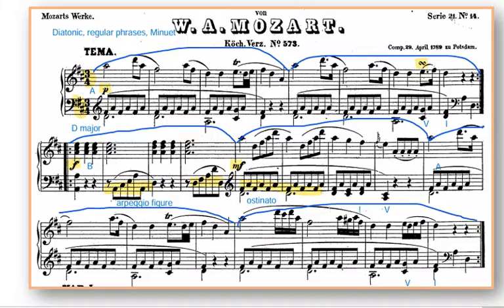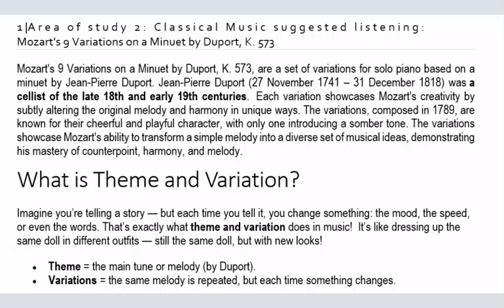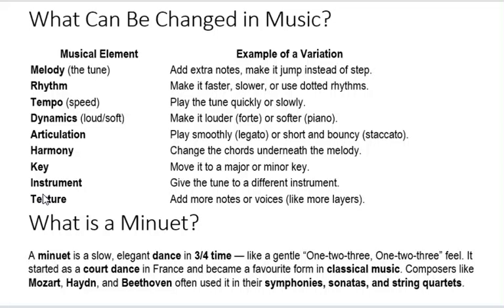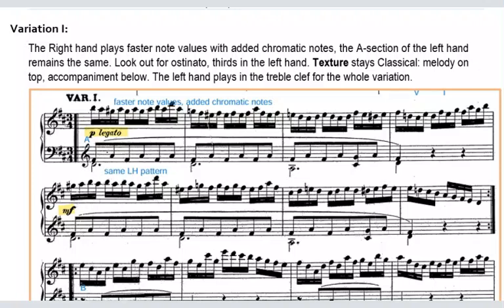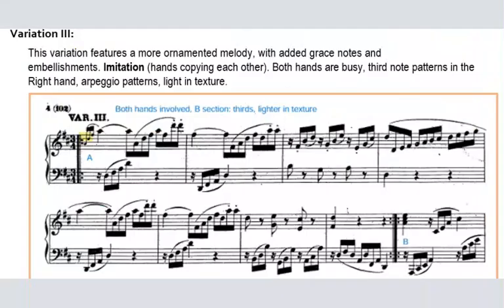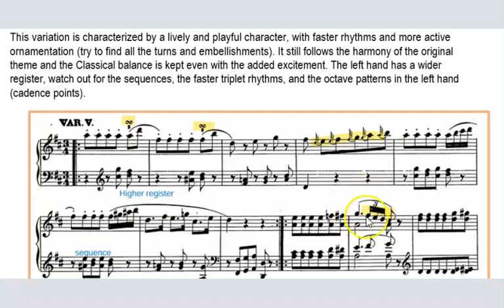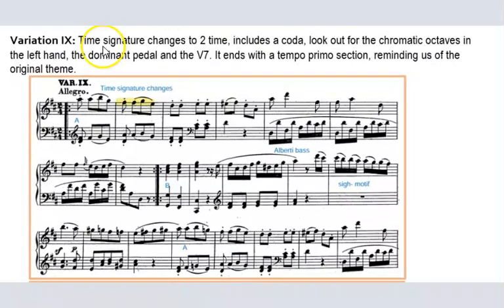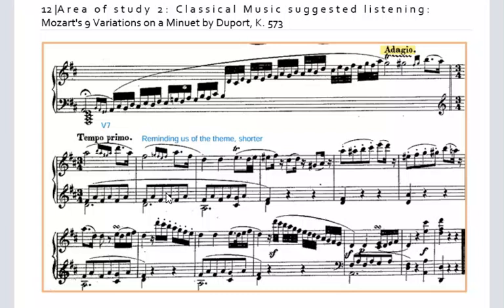IGCSE Music from 2026 - 2028 Area 2 Mozart: Nine Variations on a Minuet by Duport K 573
This will help you with your studies. make sure to listen to YouTube videos following the sheet music and seeing the pianists performing: